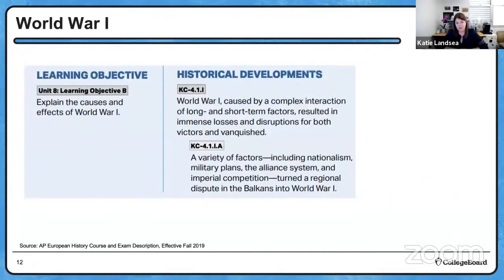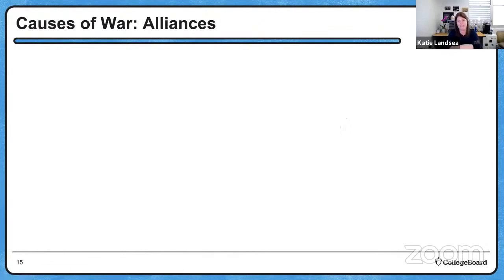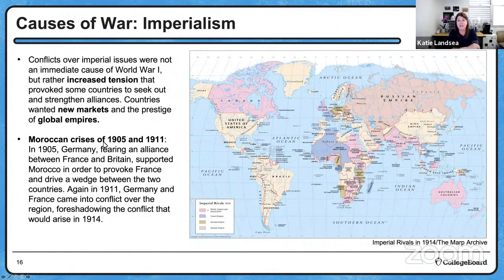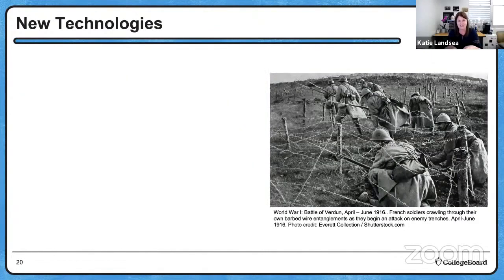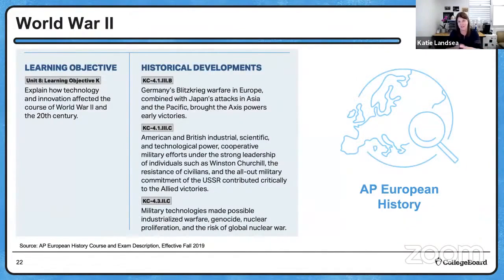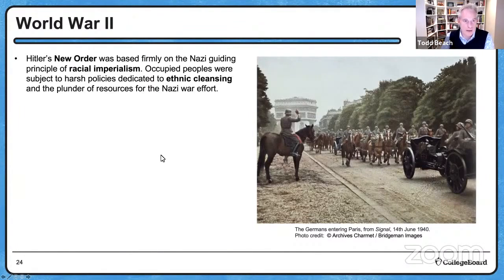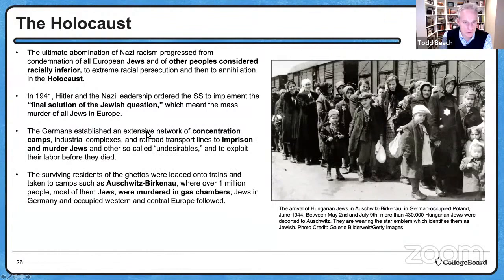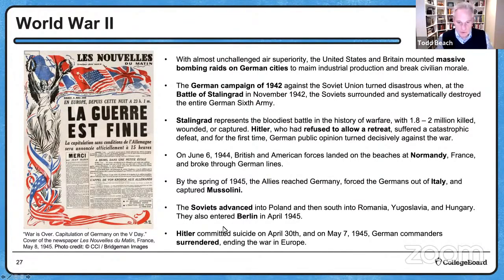World War I and World War II Review